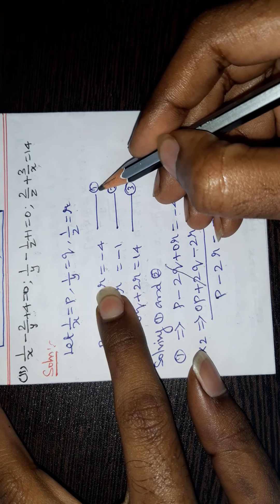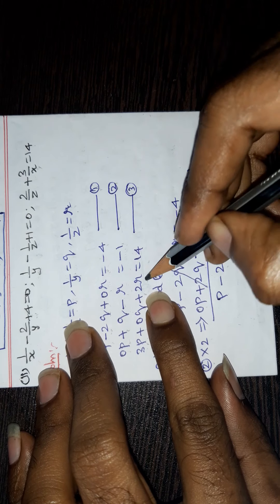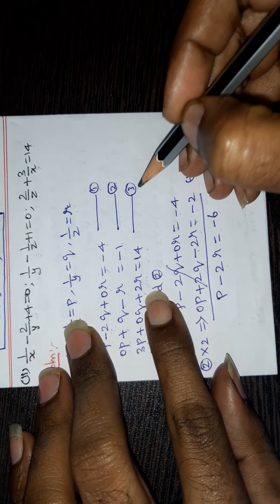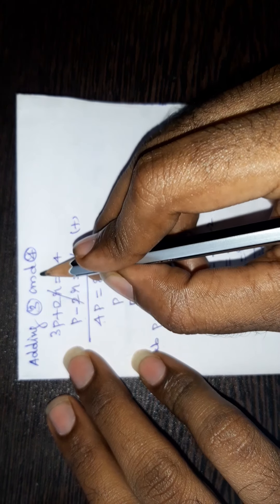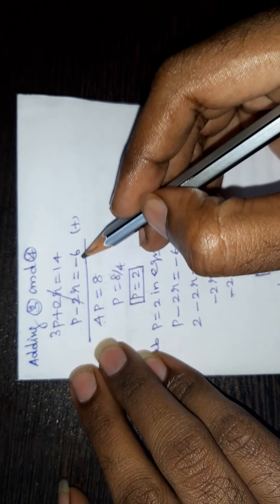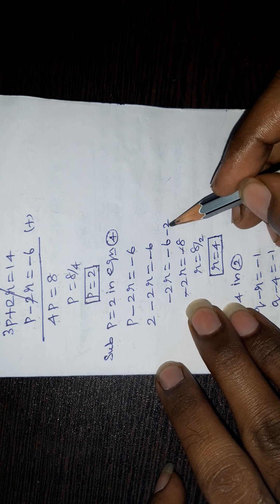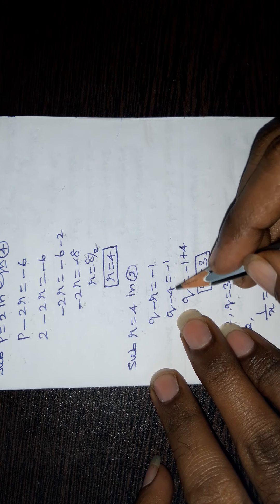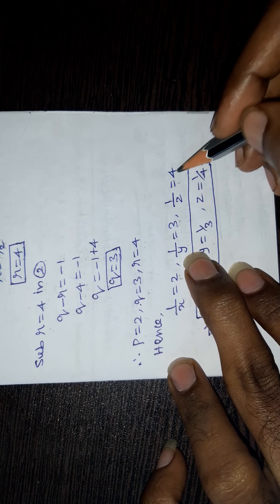10th maths/Exercise 3.1 Q no 1(ii)/Chapter-3 Algebra